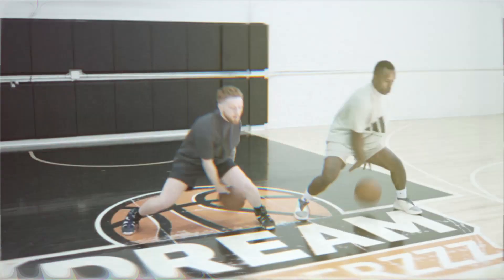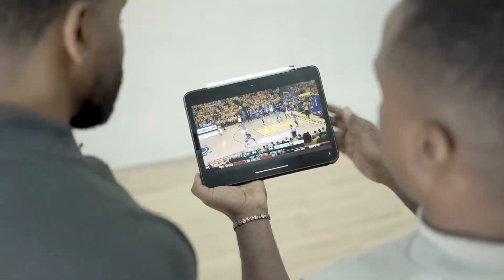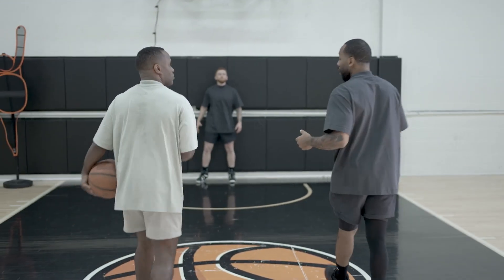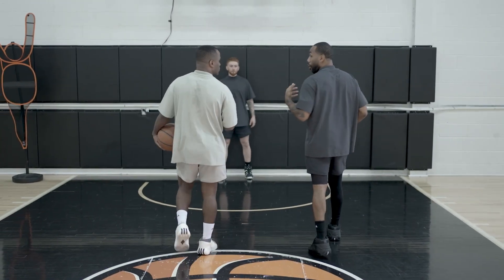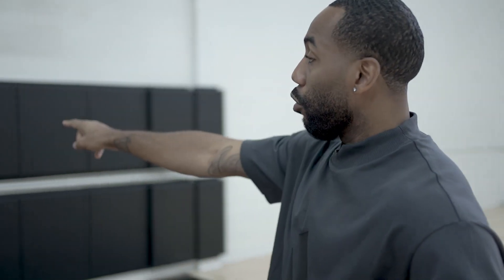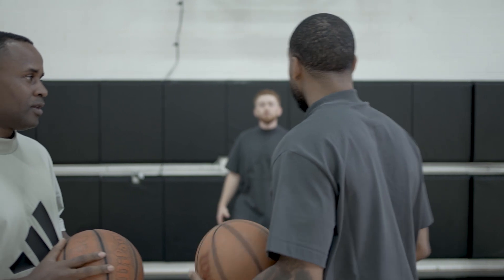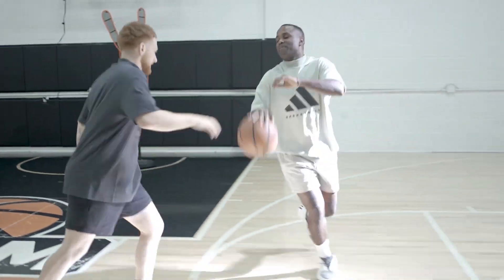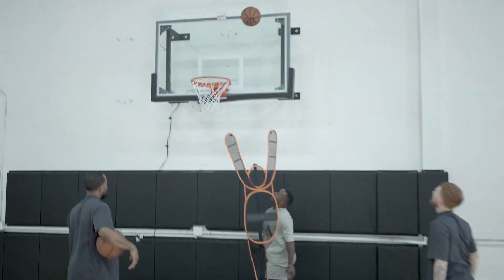NBA XL: Step-by-Step (Steph Curry)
Akil and Justin return to break down Steph Curry's iconic underhanded floater in this instalment.